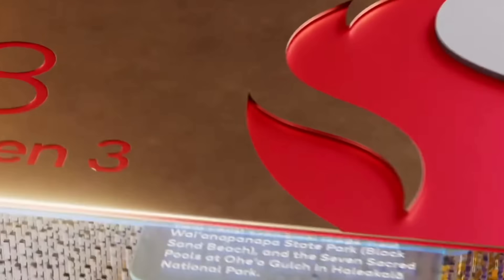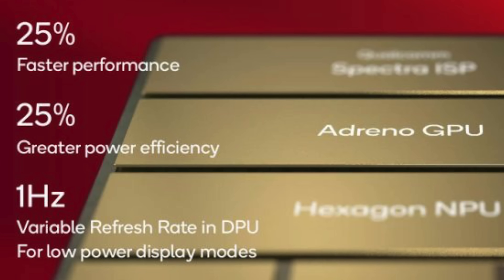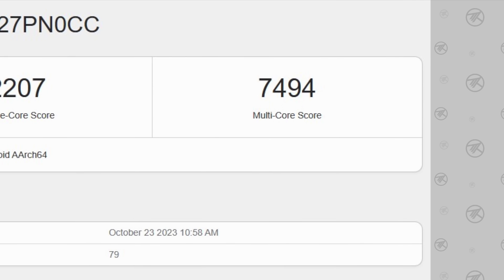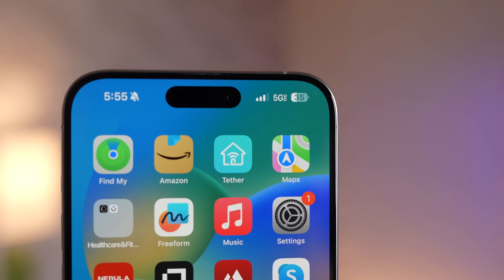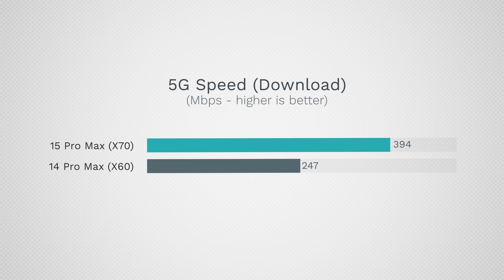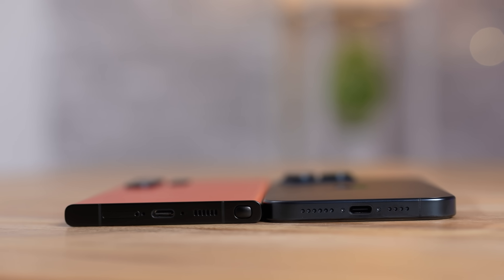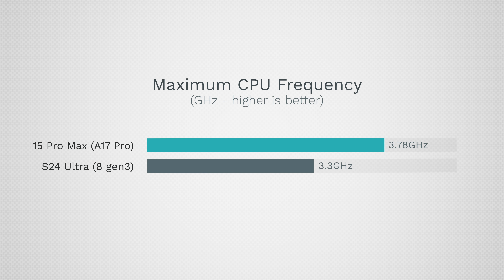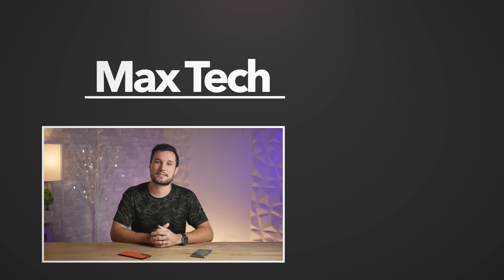Snapdragon 8 Gen 3 vs A17 Pro - Apple's in BIG Trouble..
Qualcomm just revealed the new Snapdragon 8 Gen 3 and it's taking the tech world by STORM, by actually BEATING the A17 Pro chip. Let me explain..
THIS is the MacBook you should buy right now ($50 OFF)